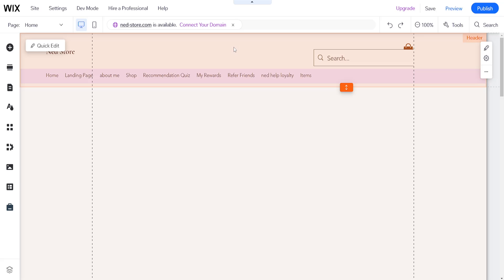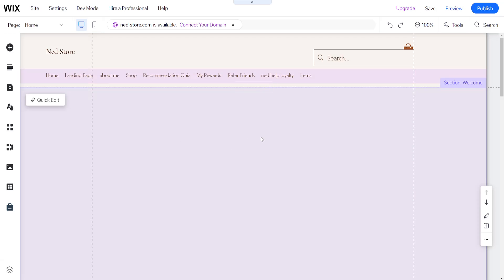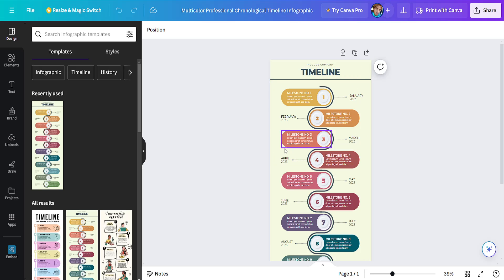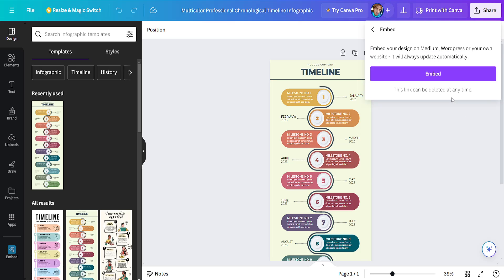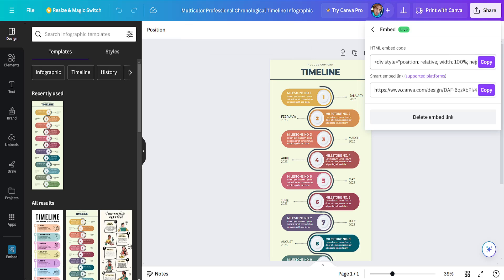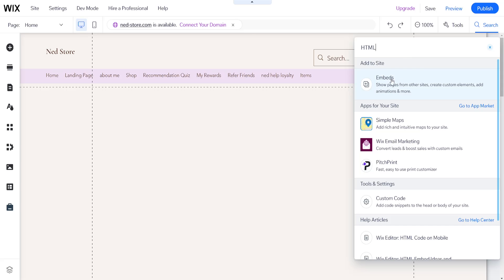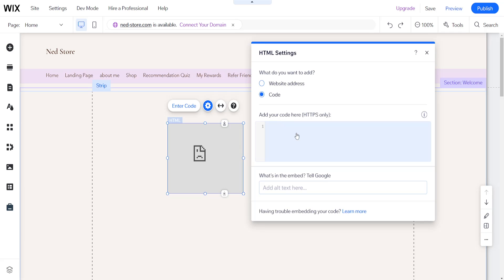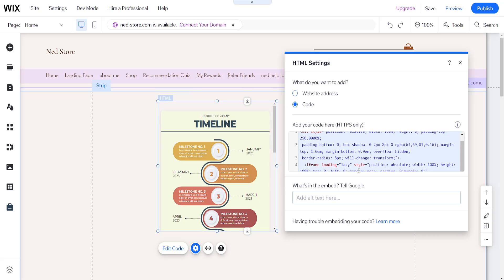How To Embed Canva Code In Wix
In this video I show you how to embed Canva code in Wix. If you want to learn how to transfer your Canva design to your Wix website then this is the tutorial for you!